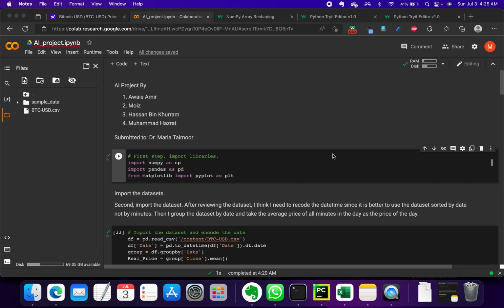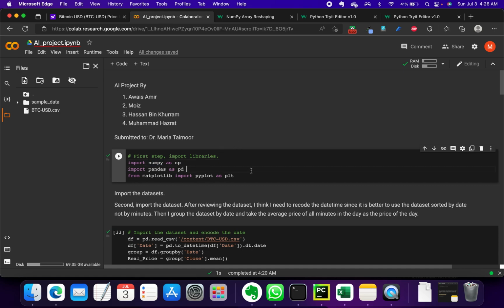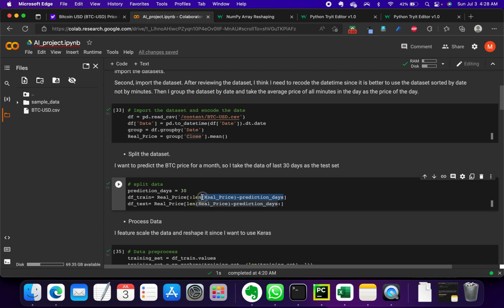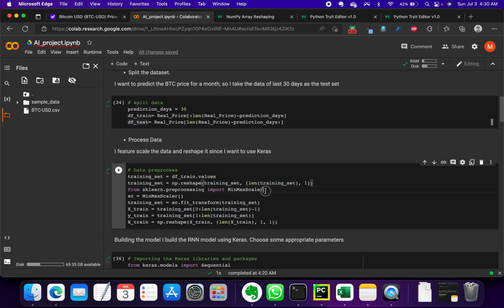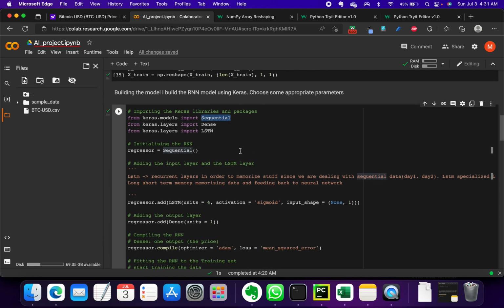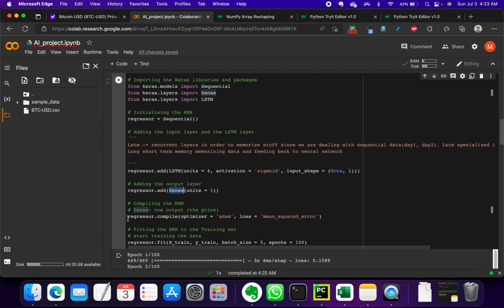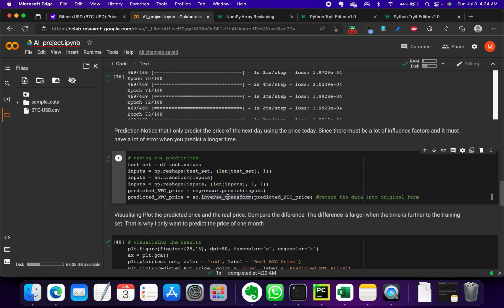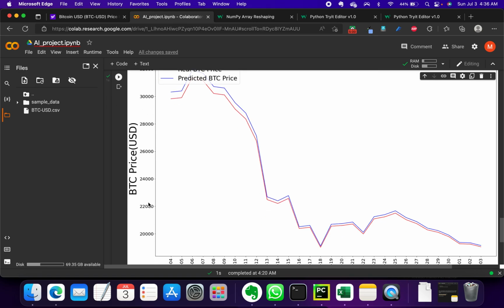Bitcoin Price Prediction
In this video, we used RNN neural network, along with Long Short Term Memory (LSTM), Dense Layer, to predict the bitcoin price for the next 30 days. The model has a accuracy greater the 90%.